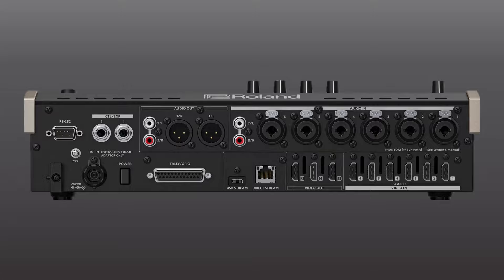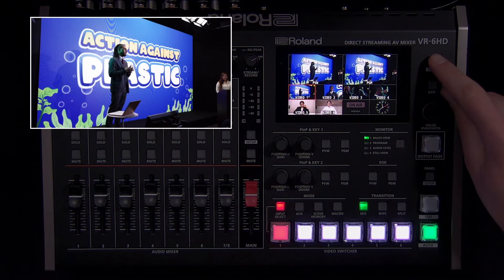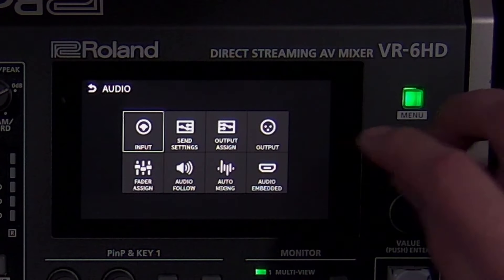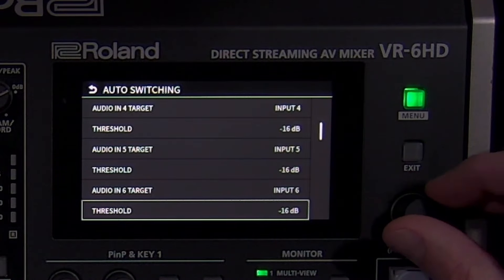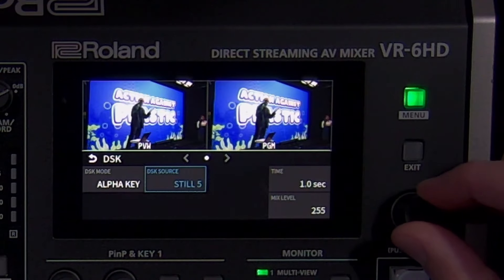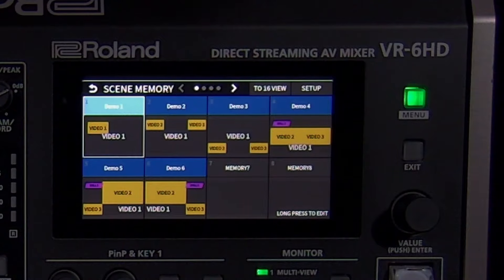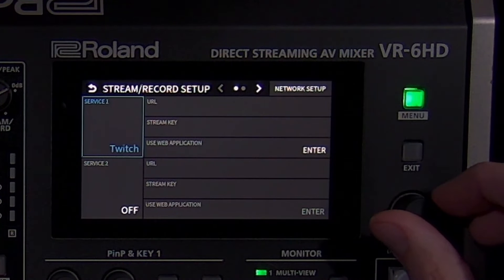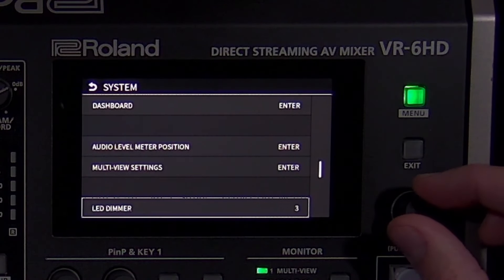Roland VR-6HD Direct Streaming AV Mixer Video Manual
The Roland VR-6HD Direct Streaming AV Mixer is the all-in-one solution for seamlessly producing business livestreaming events, including corporate meetings, online sales presentations, worship services, and more. Connect with live attendees in Full HD with HDMI and USB-C streaming inputs and simultaneously broadcast to the web with the dedicated direct streaming output.

In this video, you’ll learn the ins and outs of the VR-6HD:

Chapter breakdown:
00:00 Introduction
00:52 Panel Controls
02:30 Inputs and Outputs
04:33 Video Setup
09:37 Audio Setup
15:15 Switching Inputs
18:10 Picture-in-Picture Mode
20:20 Displaying Graphic Overlays
23:45 Displaying Still Images
26:04 Using Scene Memories
28:26 Using Macros
30:05 Using the Sequencer
31:04 Network Setup and Streaming
33:35 Recording Video and PTZ Control
35:24 Footswitch and Keypad Control
37:12 Firmware Updates

Connect six HDMI sources in Full HD. Enhance presentations with onboard support for graphics and video playback. And keep viewers engaged with the VR-6HD’s five-layer effects engine, including two picture-in-picture windows and a downstream keyer that can be independently displayed on the Program, Sub-Program, and Aux outs.

Each analog and digital source in the 28-channel audio mixer includes Comprehensive EQ and dynamics processing, with convenient preset libraries for achieving pro results. Plus, audio sync alignment, de-essing, noise suppression, and more solve audio problems in a flash.

Easily stream presentations to popular online platforms directly using the built-in encoder over ethernet or with a computer using USB-C. The VR-6HD’s powerful LAN streaming capabilities let you directly connect with Twitch, Facebook, and other platforms—no computer required.

Plus, with the onboard recorder, you can easily record an event to an SDXC card for post-event editing and distribution.

Features like scene memory, macro, and sequencing lighten the load with the ability to pre-program complicated actions and fire them off with a single button press. Plus, you can operate up to six PTZ cameras, with a number of brands supported.